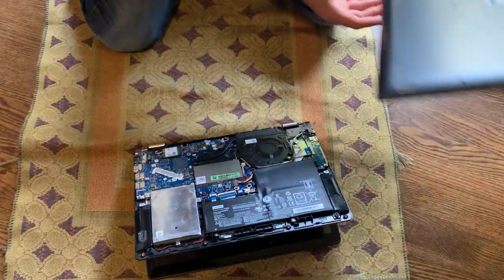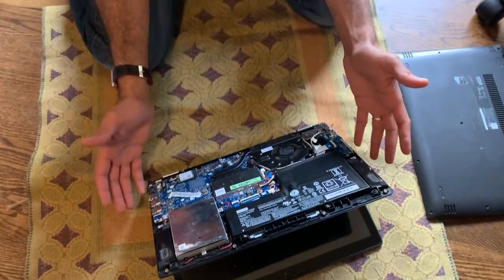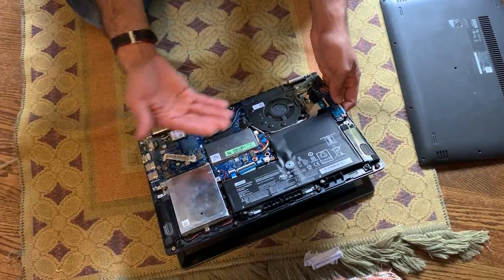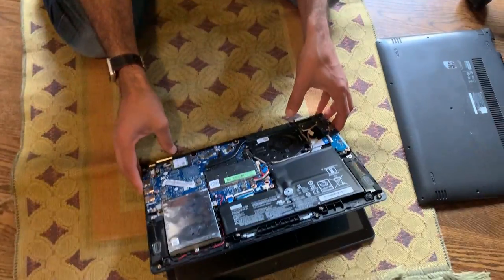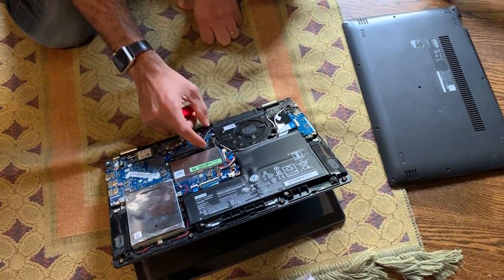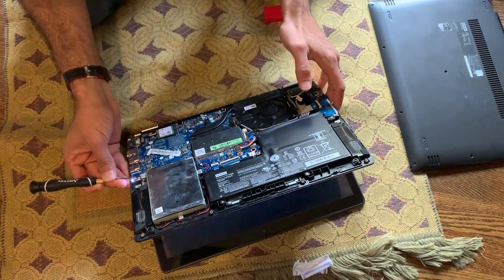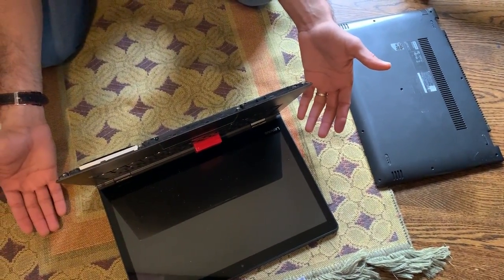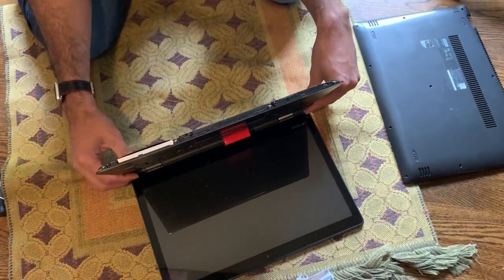Lenovo 4 Flex 1470 Not Powering on after cover removal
After removing the cover for this laptop to troubleshoot why the keyboard wasn't working, the whole laptop stopped turning on. Watch the video to see what solved it.